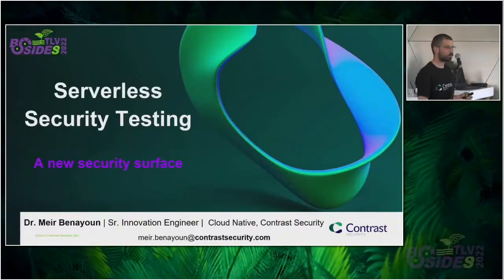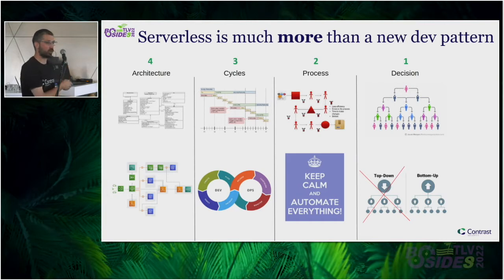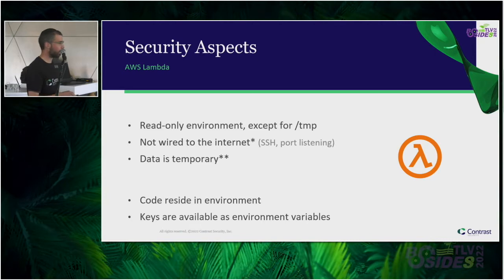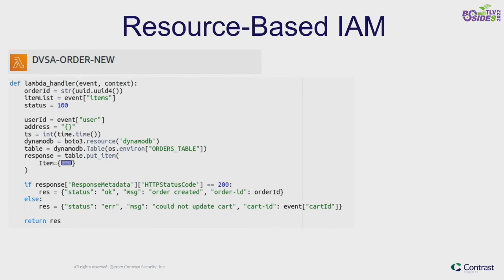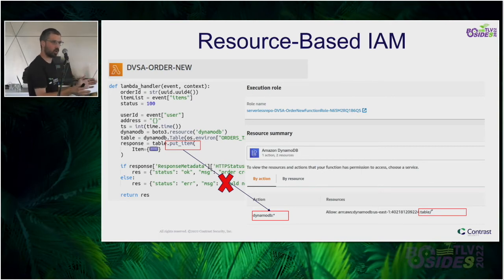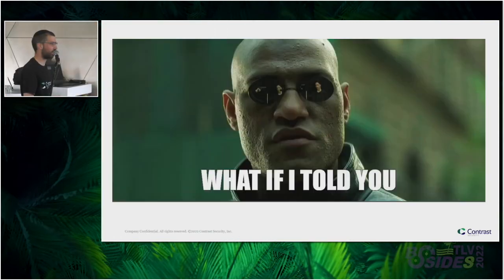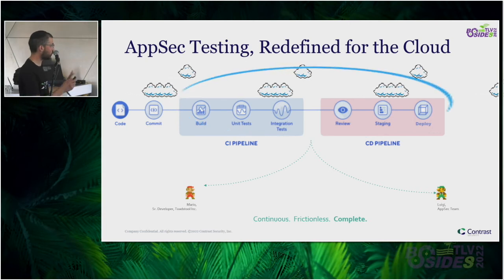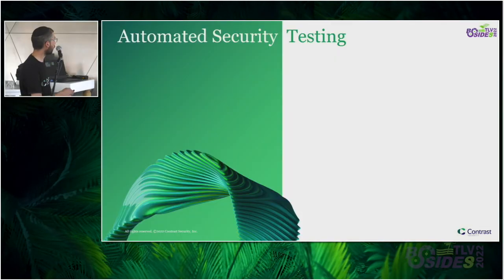Serverless Security Testing, Forget Everything You Knew! by Tal Melamed | Meir Benayoun